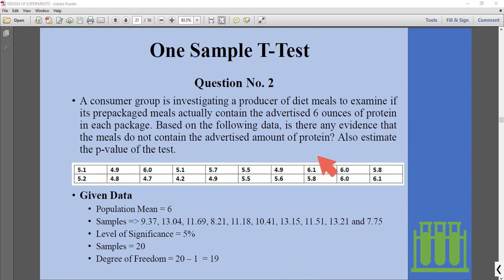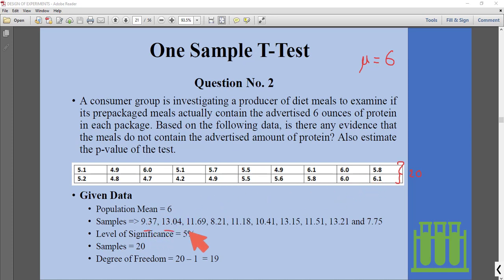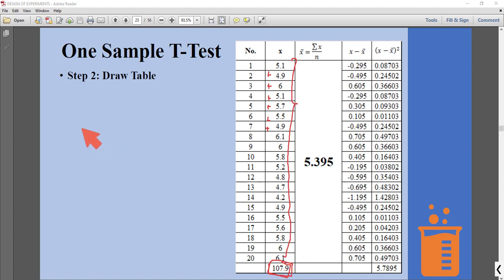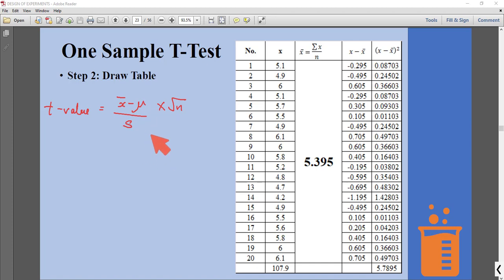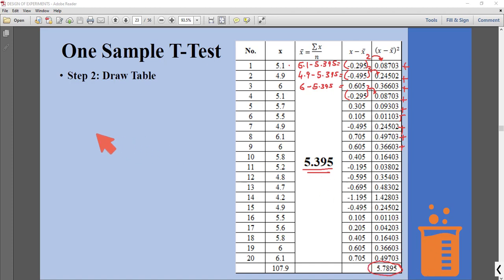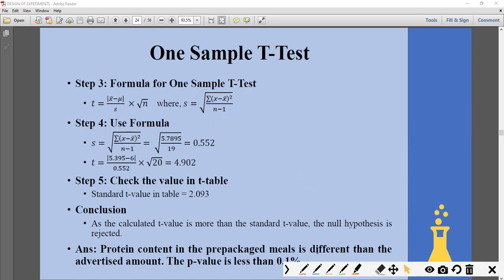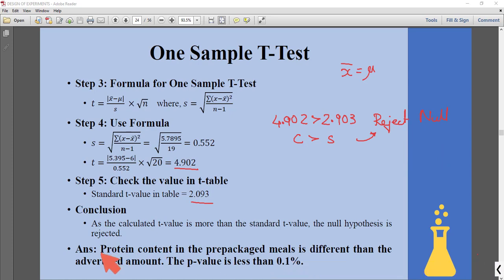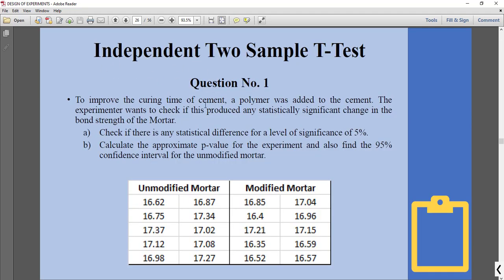One Way T Test Sum 2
T Test - Video 3